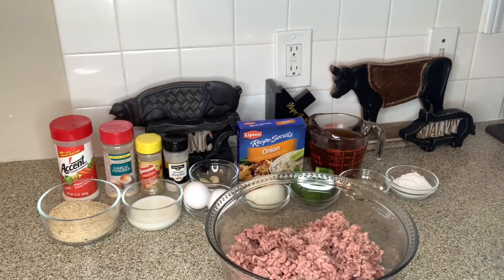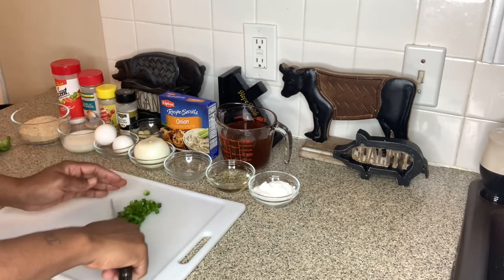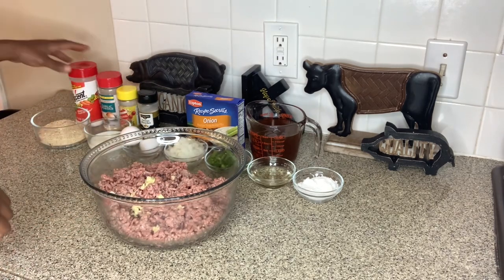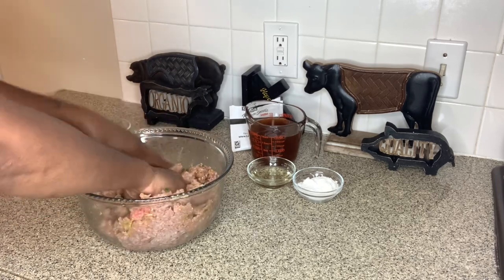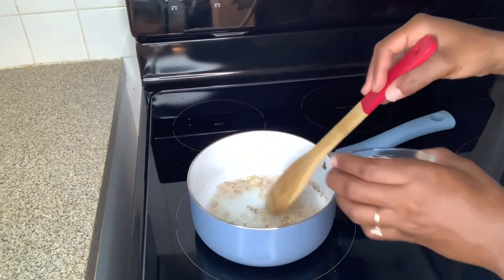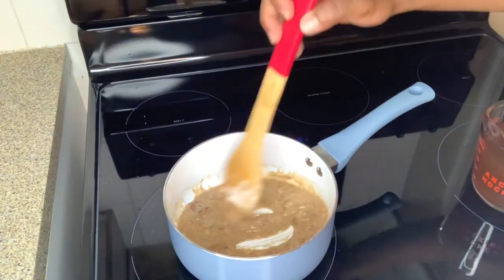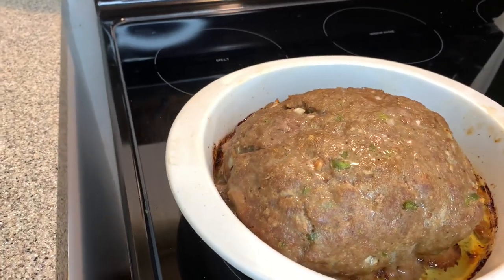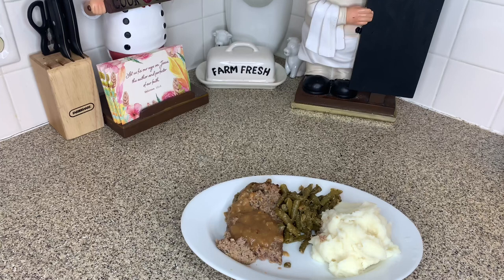Homemade Meatloaf And Gravy | Delicious And So Juicy Meatloaf Recipe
Homemade meatloaf and gravy

Ingredients
2 lb ground beef
3/4 cup breadcrumbs
 1/3 cup whole milk
2 eggs
3 garlic cloves (minced)
1 pack of onion soup and dip mix (Lipton) use half a pack
1 small green bell pepper ( diced)
1 small onion (diced)
1 tbsp Accent
1 tbsp garlic powder
1 tbsp onion powder
1 tbsp original salt free seasoning

Ingredients for gravy
 A half pack onion soup and dip mix (Lipton)
1/4 cup flour
1/2 cup vegetable oil
Small amount of onions
1/4 tsp garlic powder
1 1/4 tsp onion powder
1 1/4 tsp Accent
A half of pack of onion soup mix ( Lipton)

If you like this video and would like to see more don’t forget to like and subscribe make sure you hit the bell 🔔 so you will know whenever inpost a new recipe!